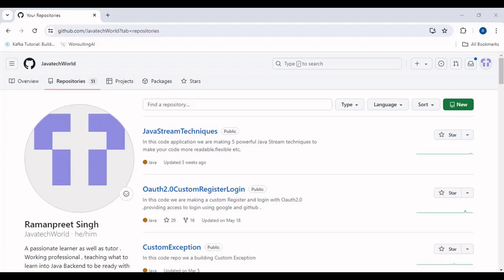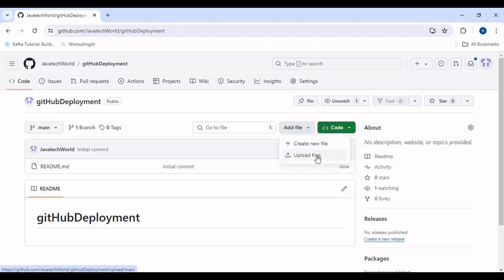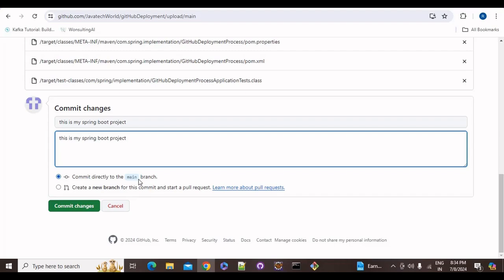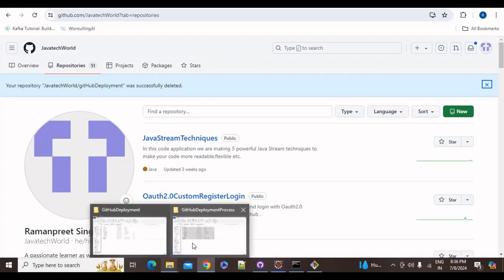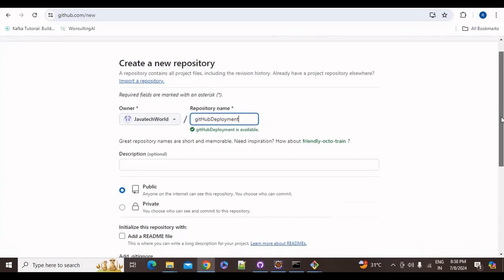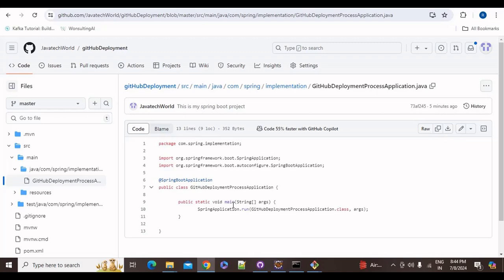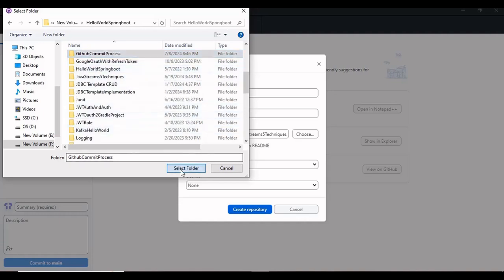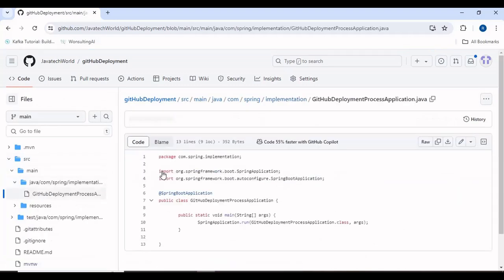How to add code to your GitHub Repo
Hi everyone , hope that you all are doing well . In this video I give a complete guide that how you can make your code repository on GitHub using 3 different ways .